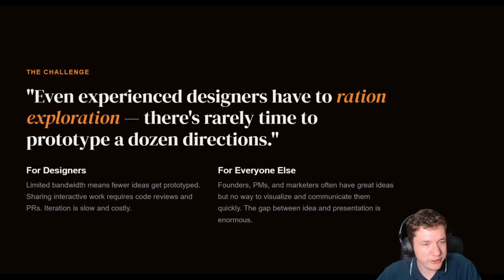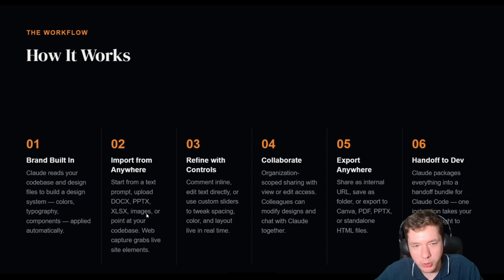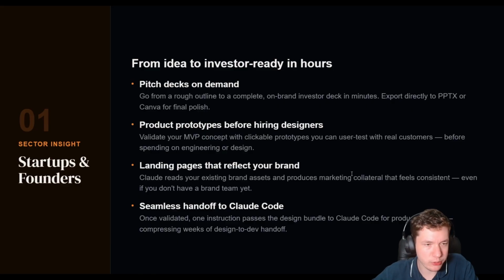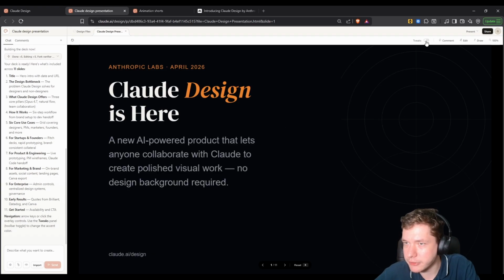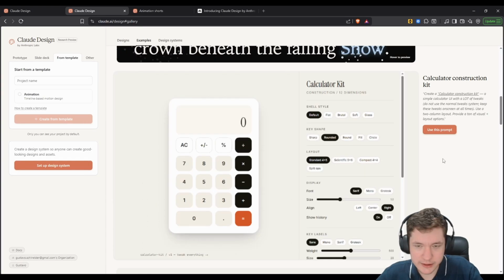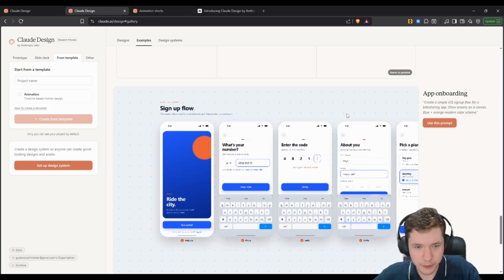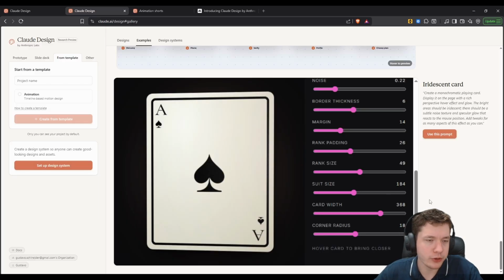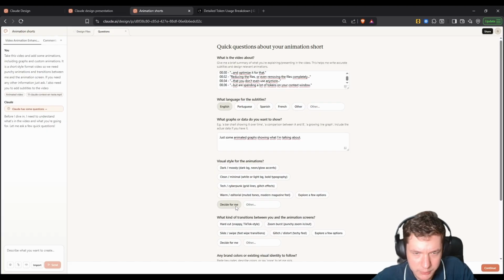I sent a video for Claude to animate – Claude Design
Claude Design is here. And I tested it to edit a video for me.

In this video, you’ll see how it works, what it can do, and an example where I sent a real video for it to edit.

If you’re thinking about using AI models in real-world workflows, I can help you design and implement custom systems for your business.